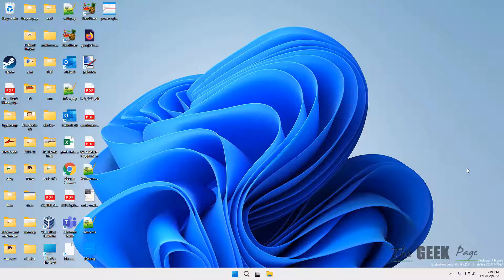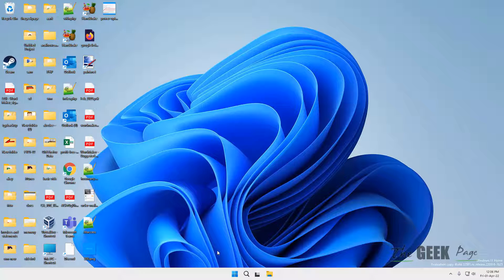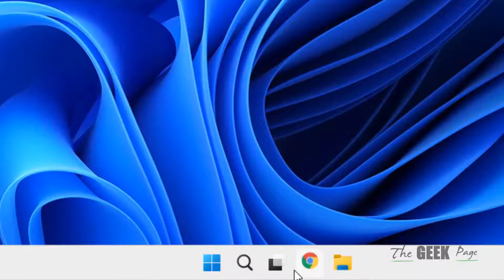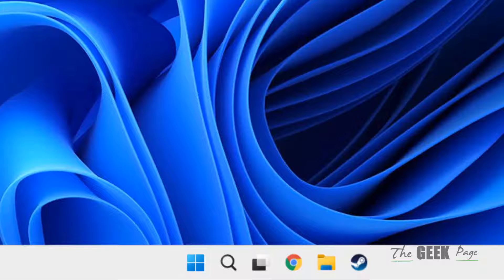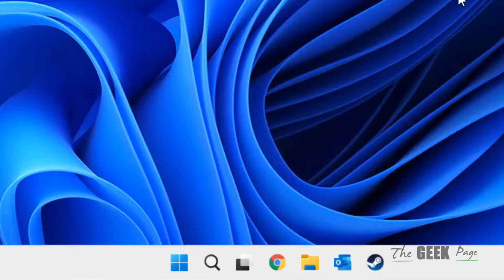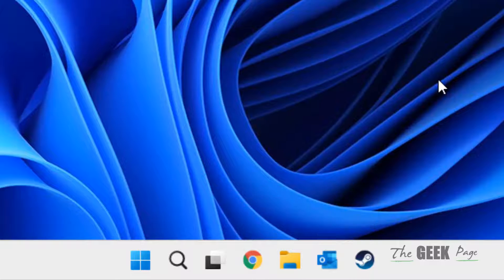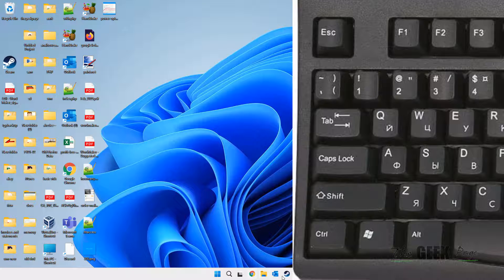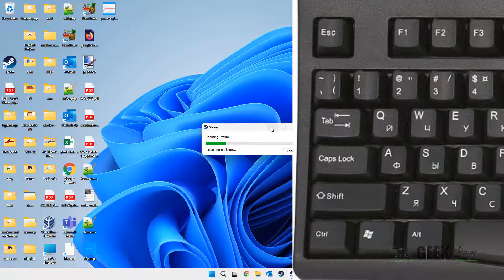Windows 11 keyboard shortcut for opening Taskbar Apps